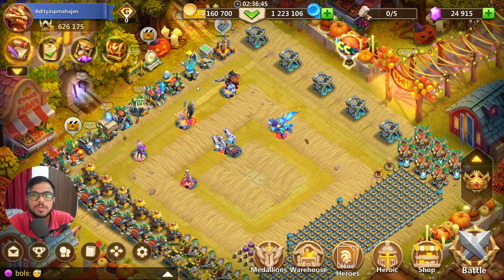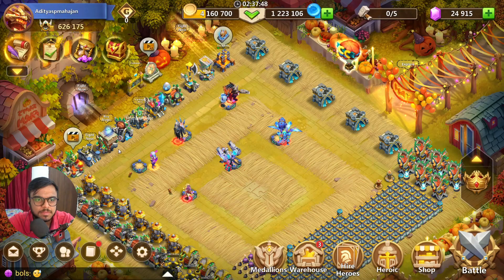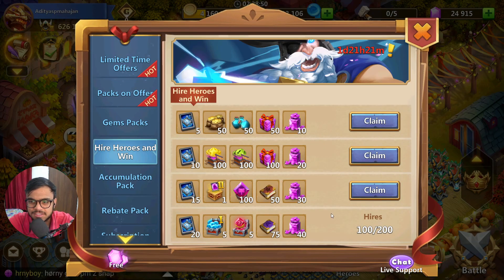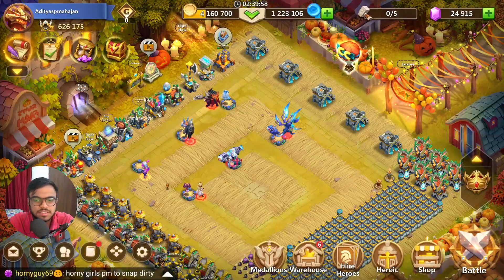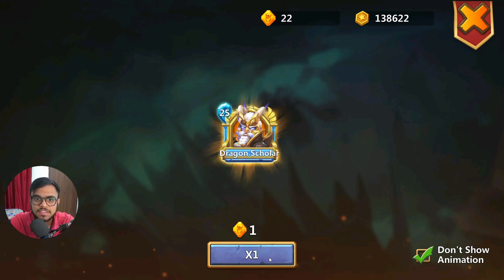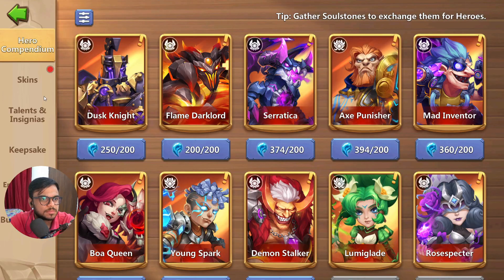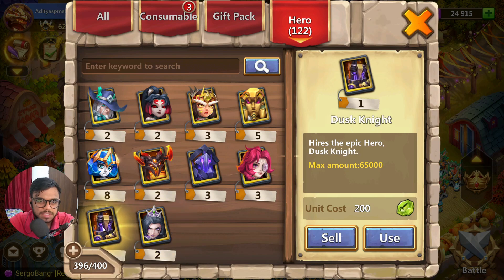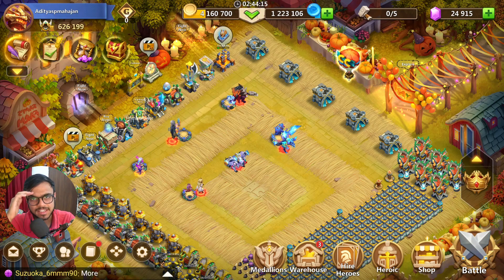Hero Crystal Roll | Castle Clash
12 Hero Coin and Hero crystal roll

⭐ Tags ⭐
- Aditya Mahajan
- castle clash
- Mako Warrior clash
- Mako Warrior castle clash
- Void Night
- Flame Darkloard
- Young Spark
- Jewellee
- Spider Queen
- Pack
- Castle clash
- 3 in 1 Pack
- Mako Warrior